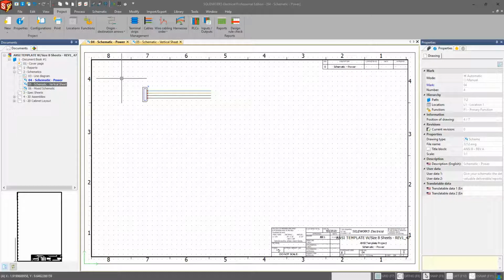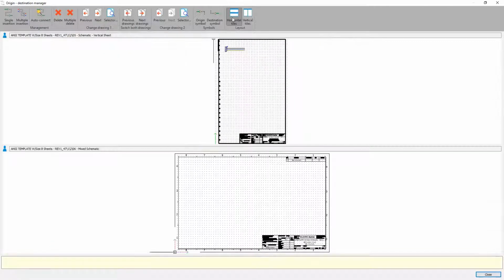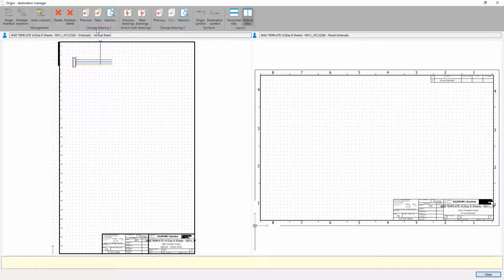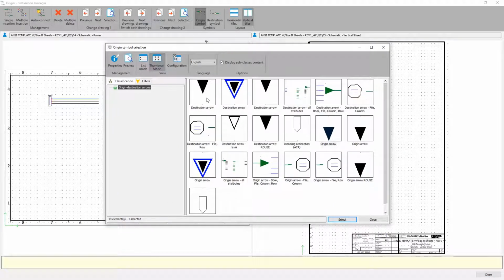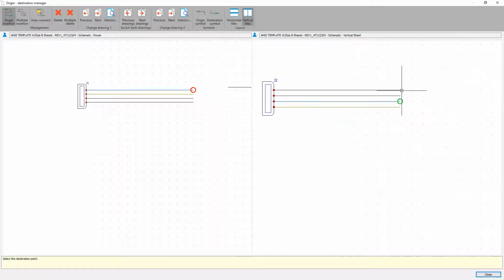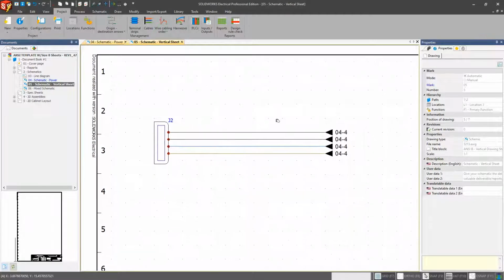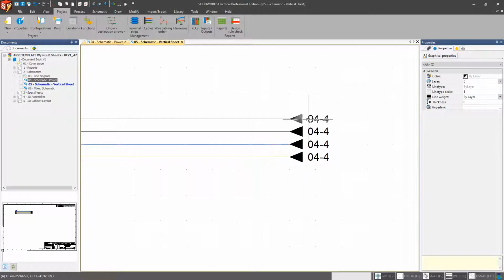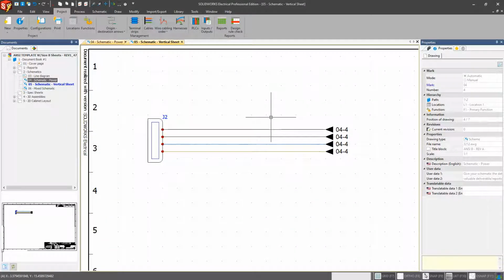SOLIDWORKS Electrical Implementation 15 of 19: Origin-Destination Arrows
O/D Arrows help you connect sheets together. Here's how you use them in SOLIDWORKS Electrical.